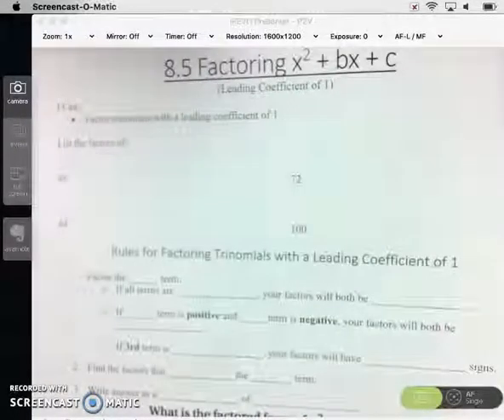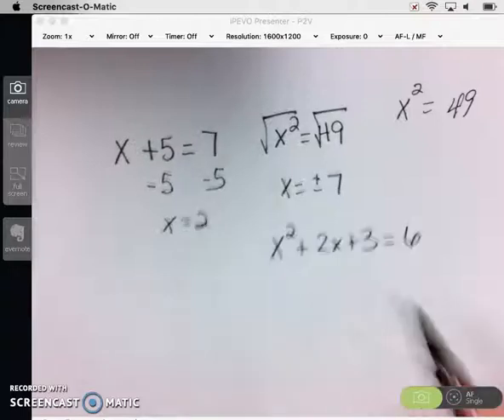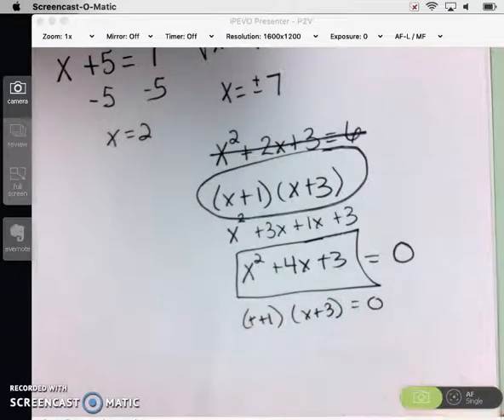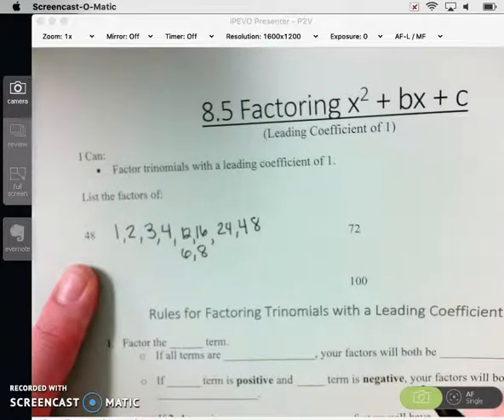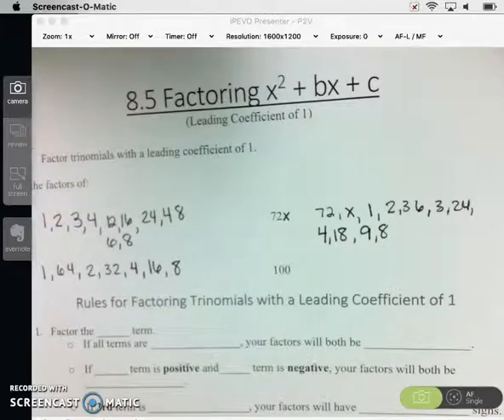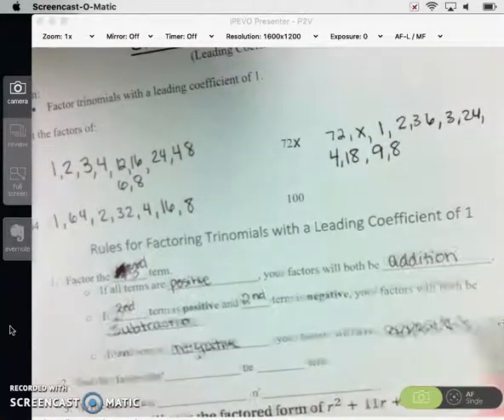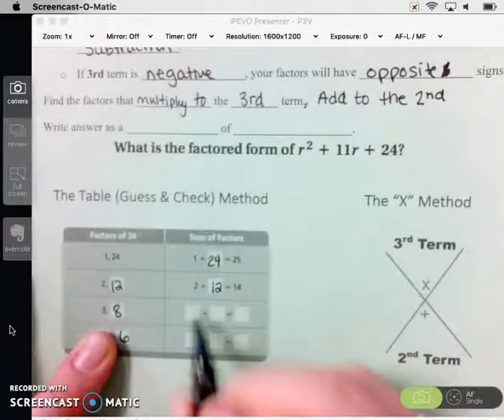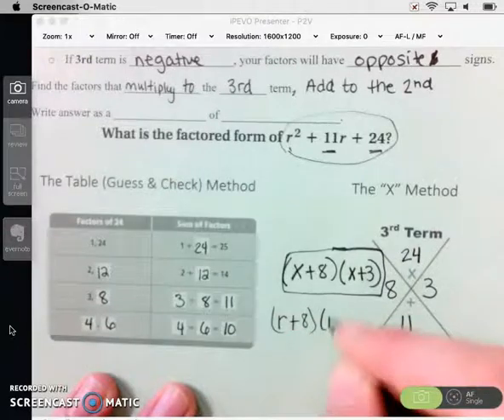8 5Part 1